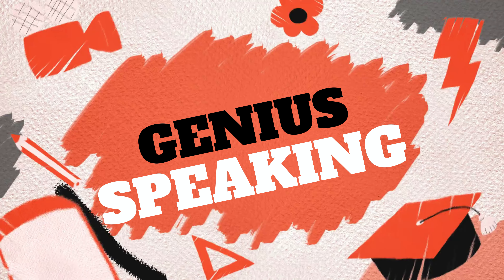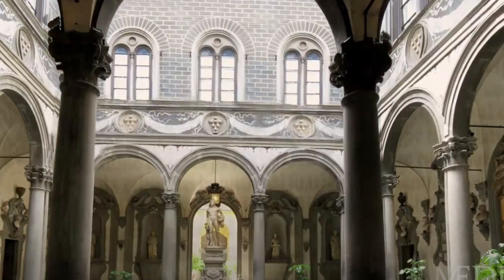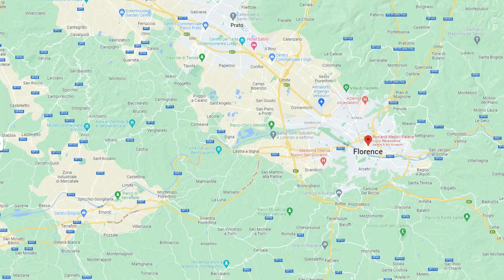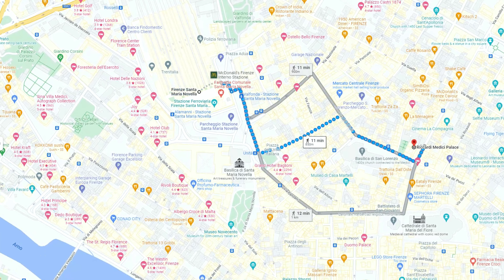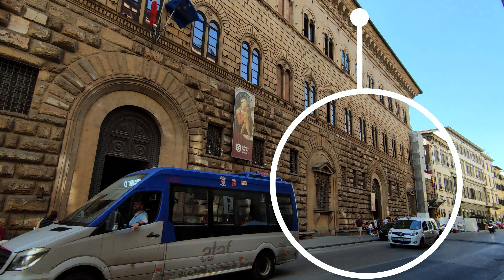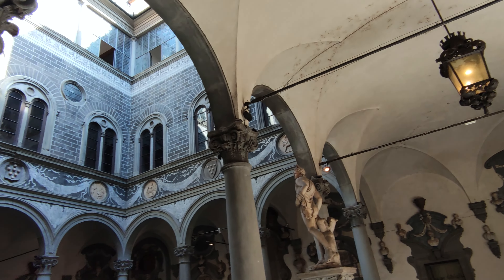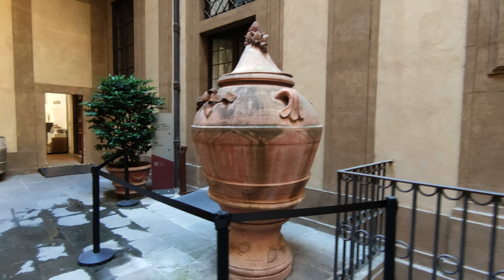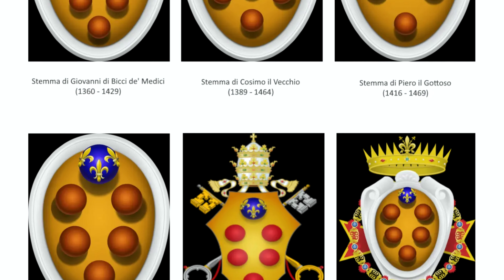Visit The Medici Palace in Florence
Hello everybody! Welcome back to another special episode of VISIT ITALY. In today's guided visit I will guide through the bautiful Medici Riccardi Palace in Florence, the first palace built by Cosimo de Medici to testify the prestige of one of the most influent family ever lived in Italy. The famous Lorenzo the Magnificent lived in this palace like many other influent members of the Medici family.